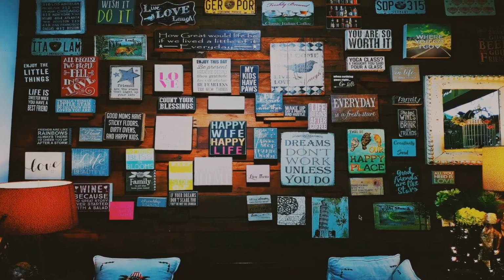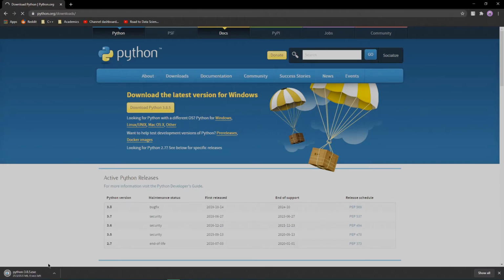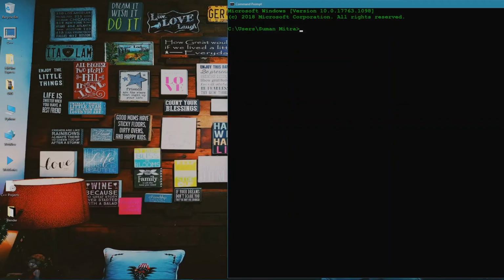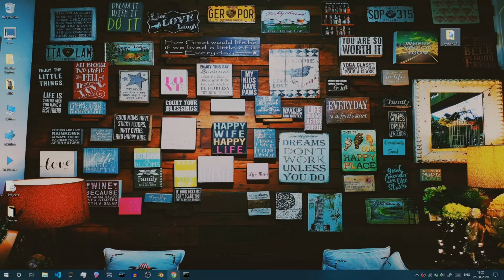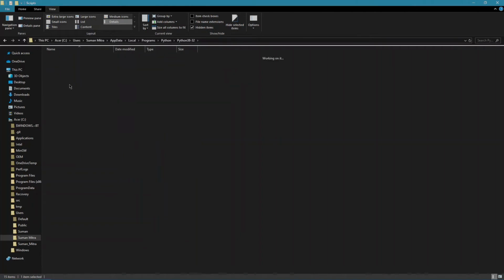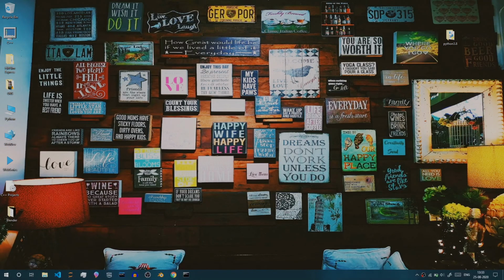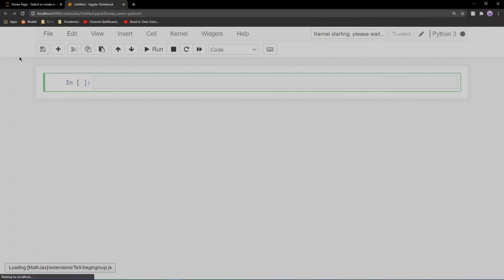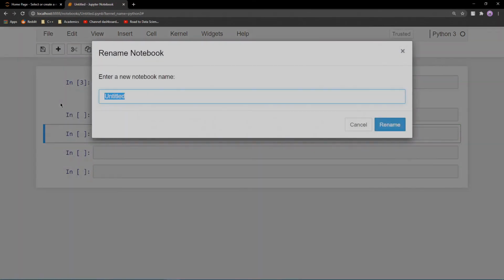Download and install Python and Jupyter Notebook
In this video we will see how we can download and install python along with Jupyter Notebook into our PC.

step 2:
To download Jupyter Notebook inside command prompt type

step 3:
To open Jupyter Notebook inside command prompt type

-- jupyter notebook